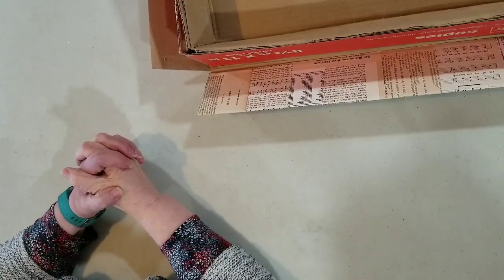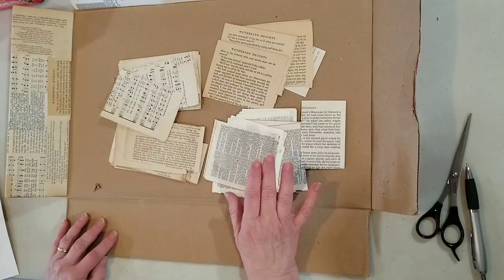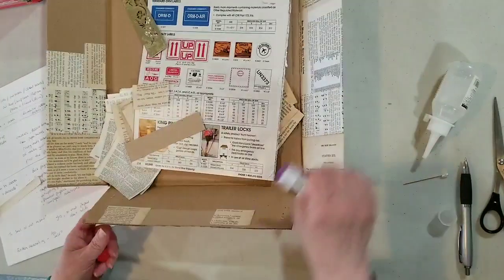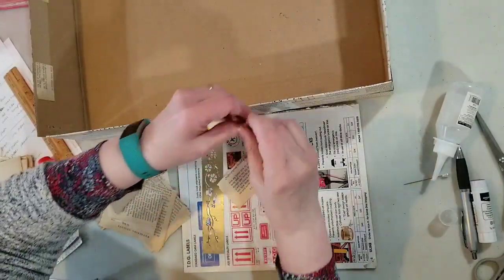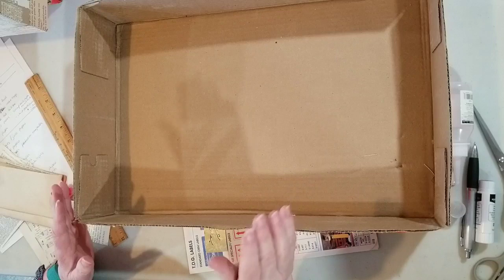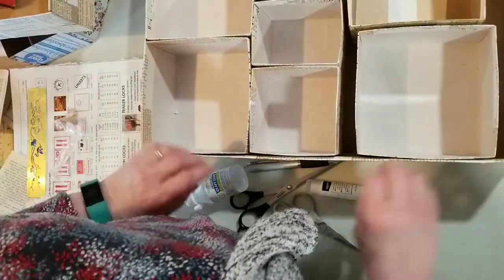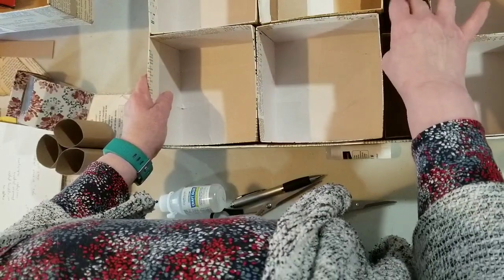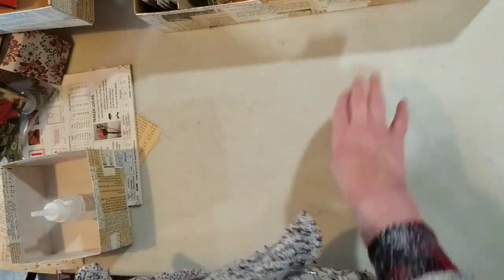Junk Journal Ephemera Holder Storage Box DIY Tutorial for Organization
Facebook groups:
BohoArtisans: